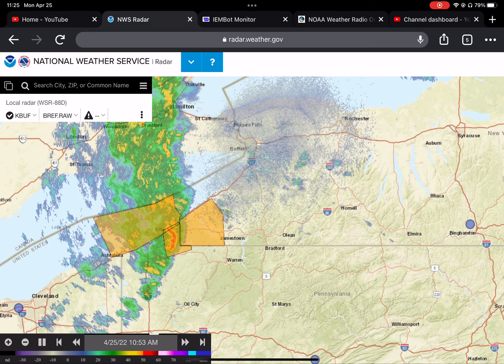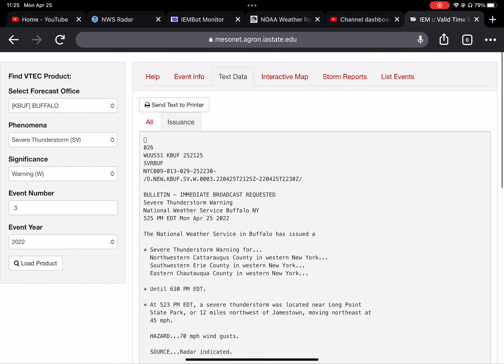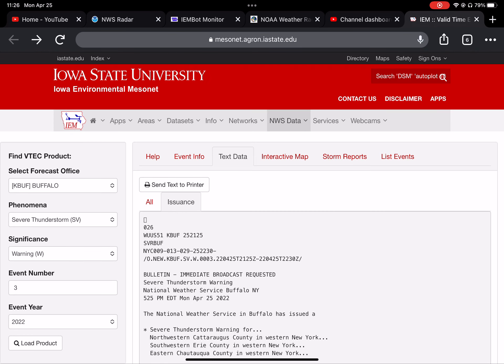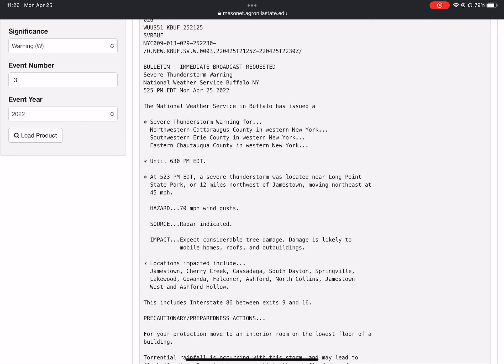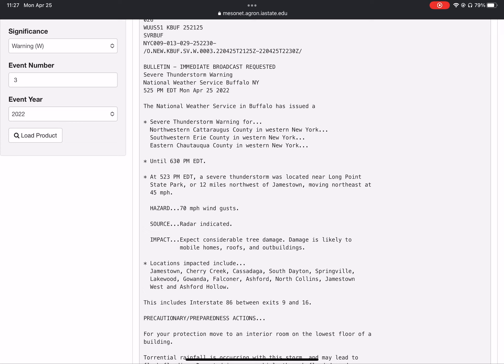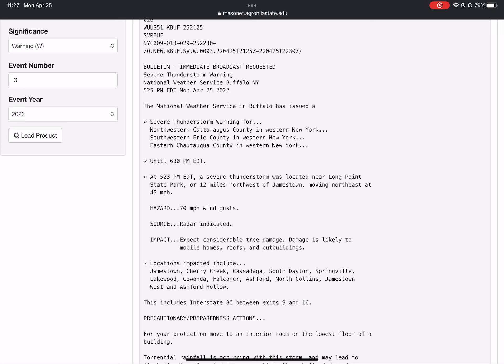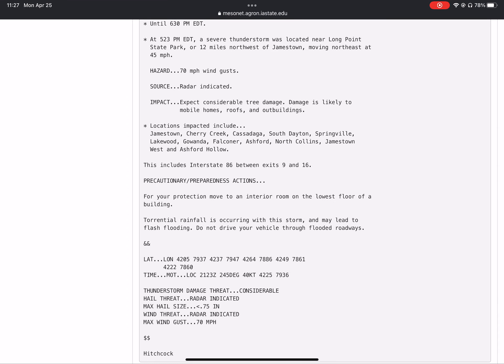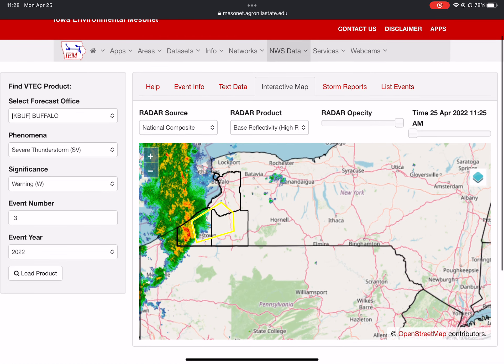Severe Thunderstorm Warning for Cattaraugus, Chautauqua, and Erie, NY (EAS #103)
Recorded the repeat of the message cause why not…

Also I know I haven’t been posting for a while, I’m really busy with school so I will try my best to catch alerts when I can.